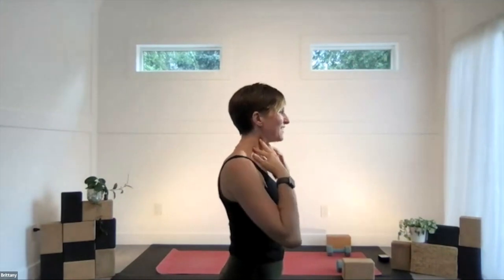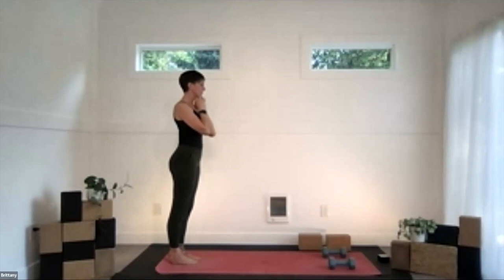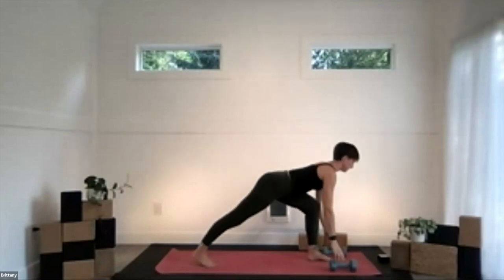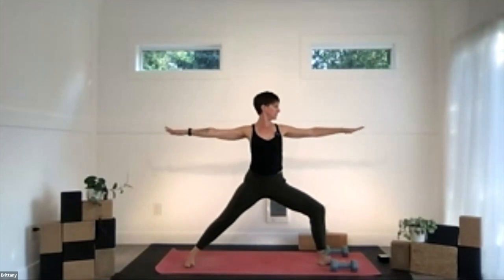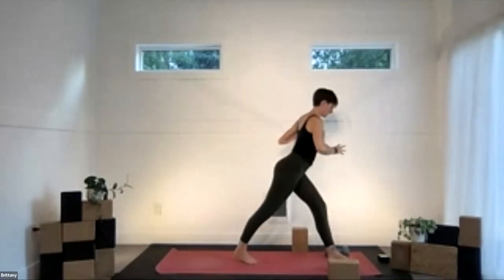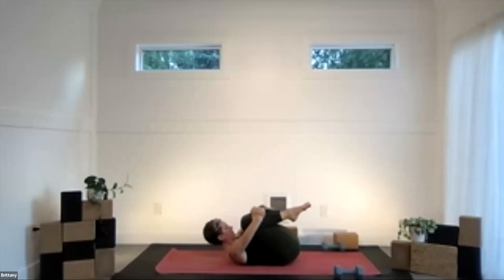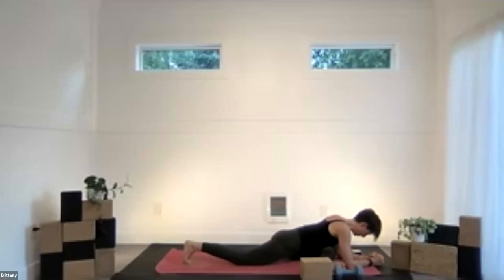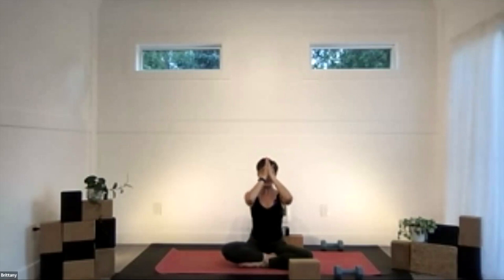60 min Throat Chakra Power Vinyasa Practice with Vishuddha Mudra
Listen to your body and adapt as needed. You know what's best for you from moment to moment. Throat Chakra Power Vinyasa Practice with Vishuddha Mudra, Jalandhara Bandha, Svādhyāya (Devanagari: स्वाध्याय) is a Sanskrit term which means self-study.

If you want to watch this video, join me for live classes and access all of my Journey into Power Yoga videos without commercials. It’s just $10 for full access to over 250 videos for one month in my video library.